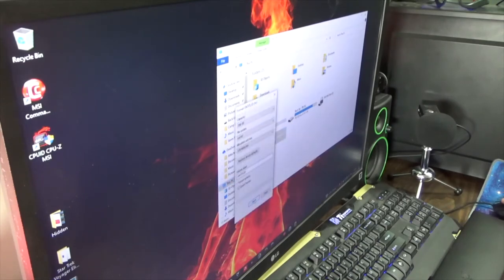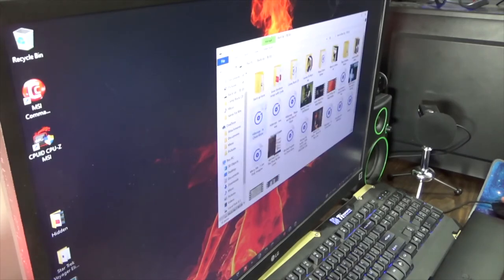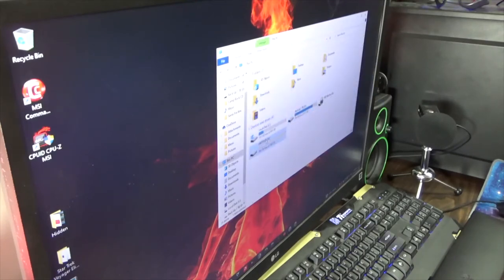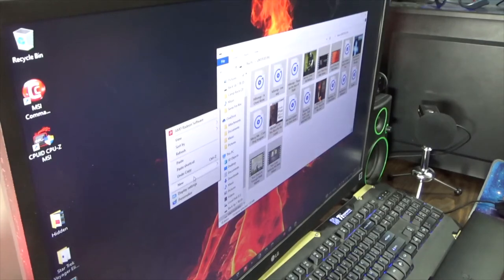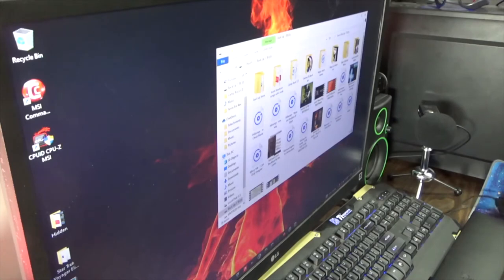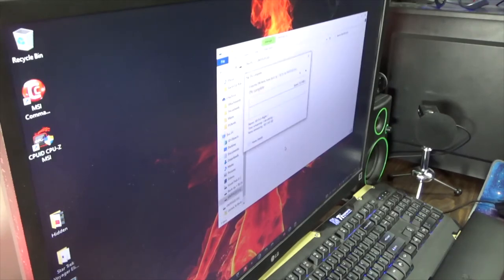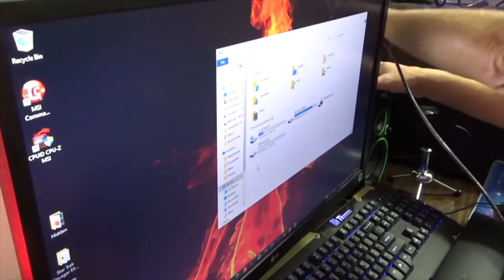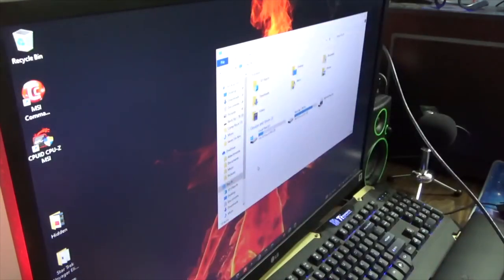The rattling hard drive whats inside and testing after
well now we know what was rattling but not fixable but surprised the drive still works to but there you have it